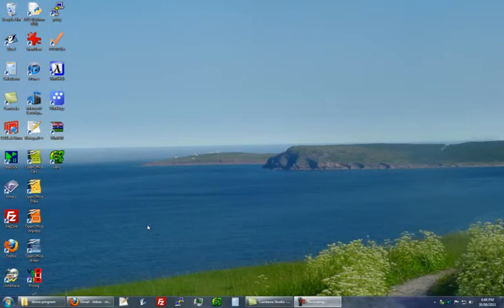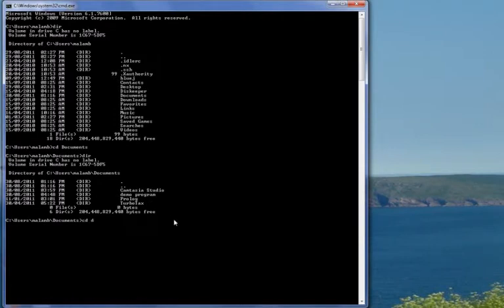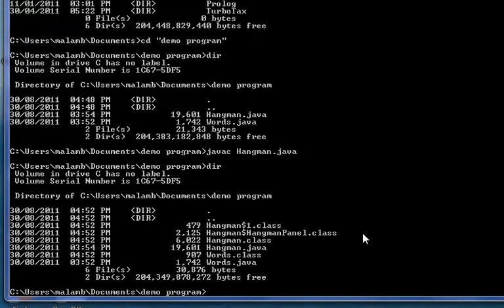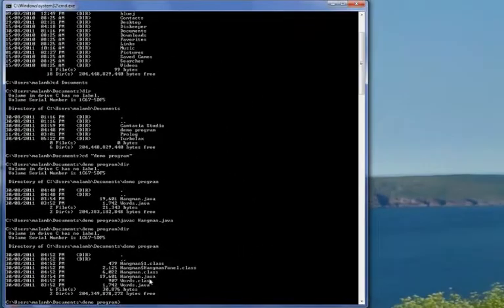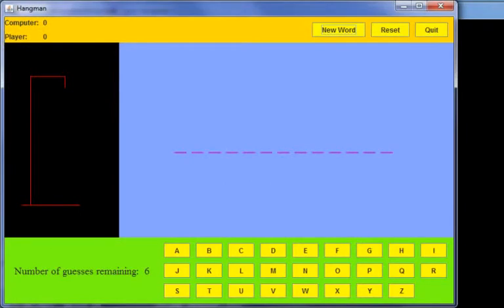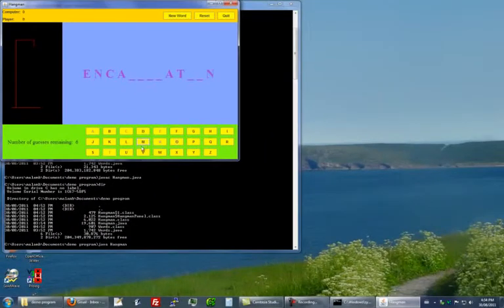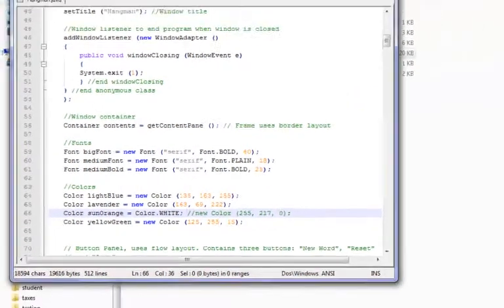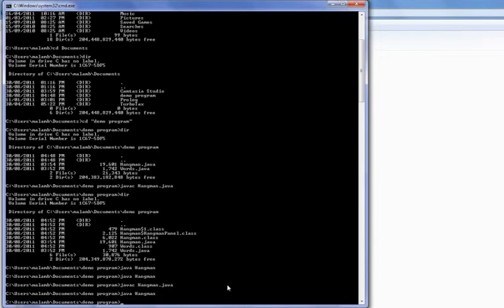Java Code - 1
java script code
java code generator
coding in java
java coding standardsjava script code
java code generator
coding in java
java coding standards
java codes
java source code
java code

java codes
java source code
java code
java coding